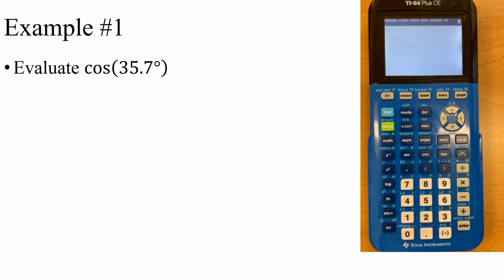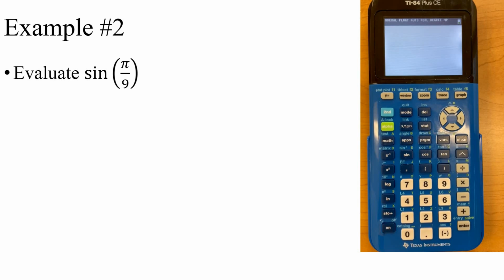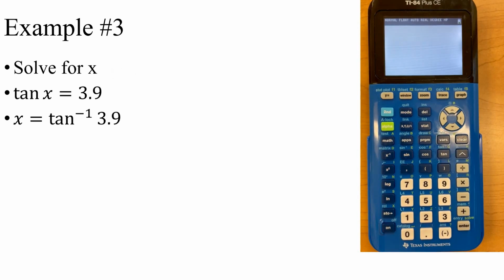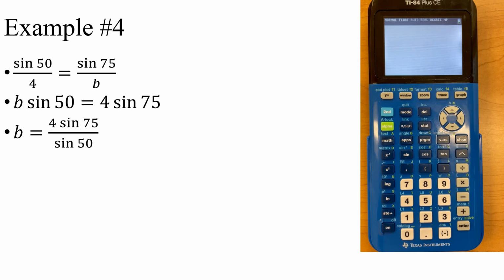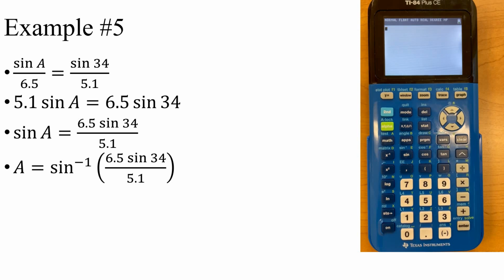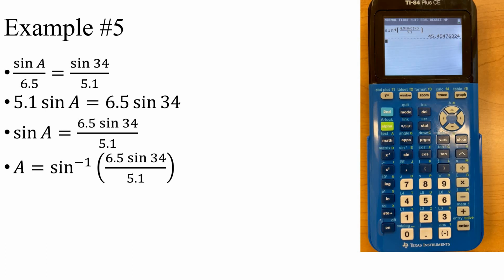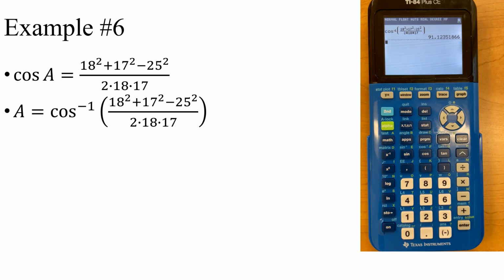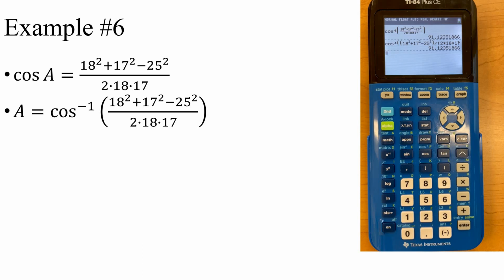Trigonometry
This video explores the different ways you can work with trigonometry in the TI-84. Use from basic trig, as well as more complex Law of Sines/Cosines problems is explored.